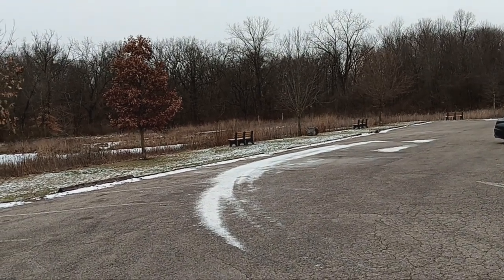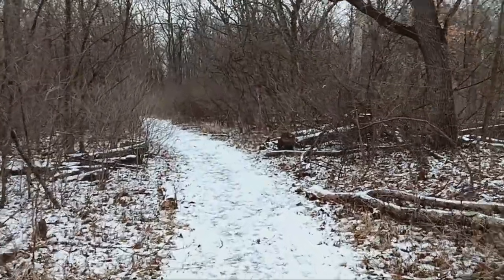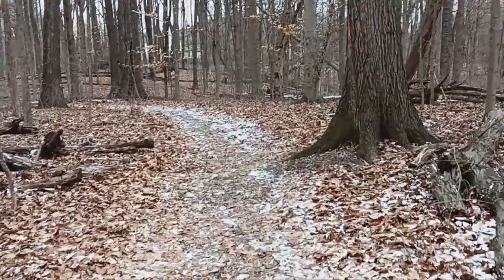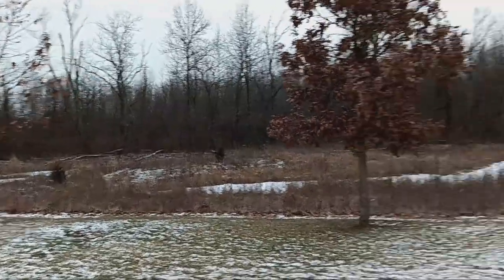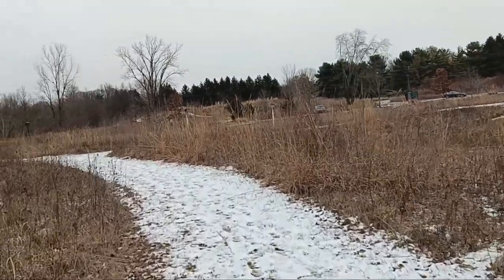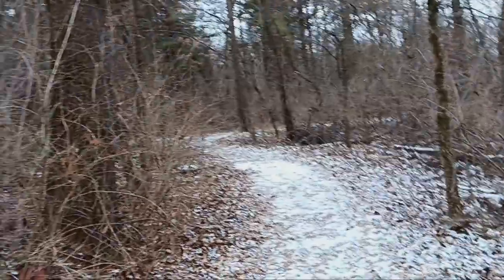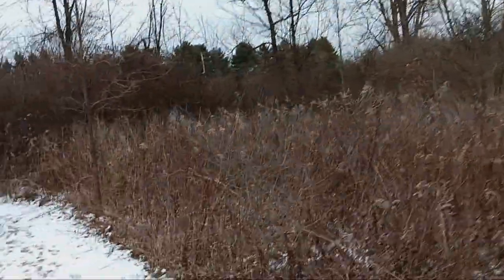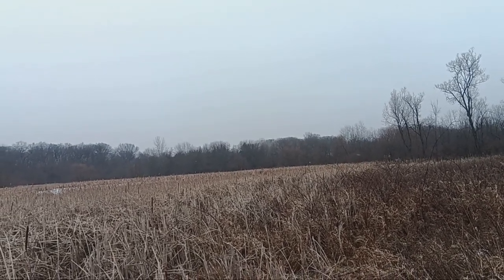Gahanna Woods State Nature Preserve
Gahanna Woods State Nature Preserve and Gahanna Woods Park are on Taylor Station Road in Gahanna, Ohio. The two parks have a combine total of 3 miles in trails.